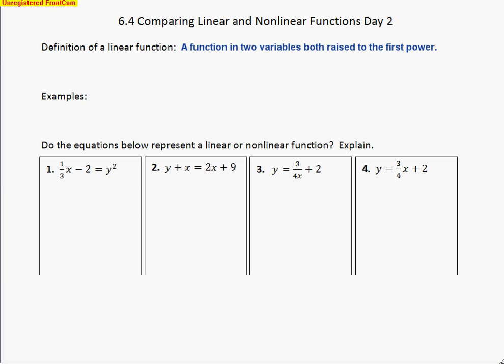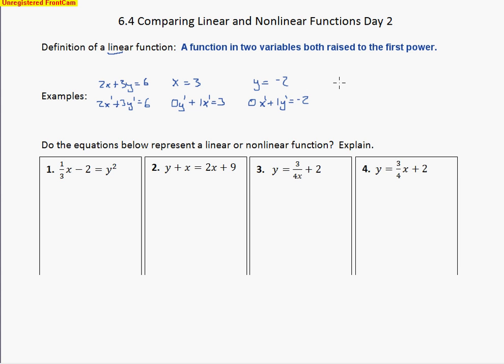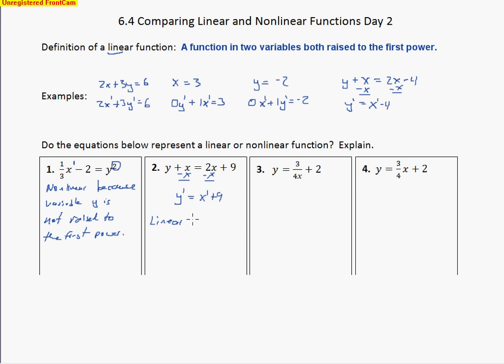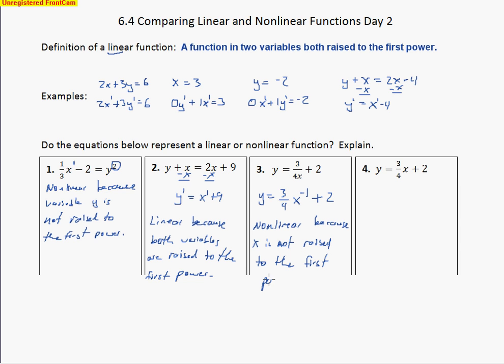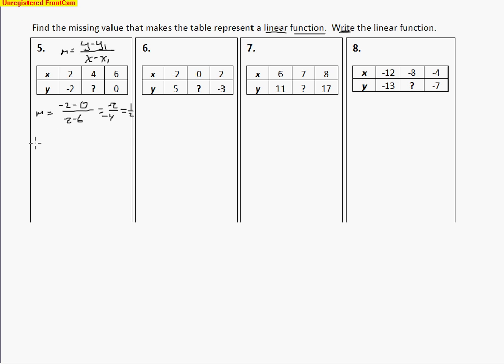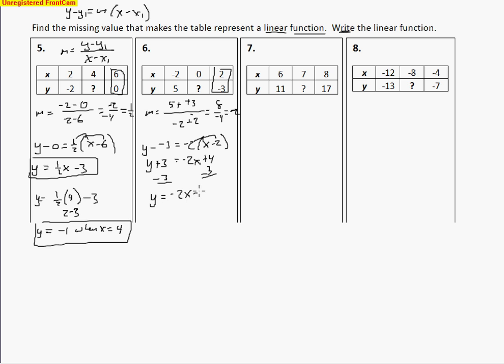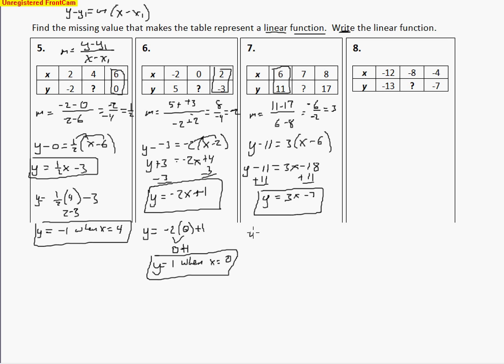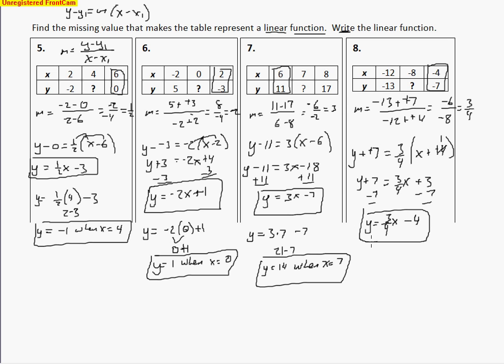6 4 Comparing Linear and Nonlinear Functions Day 2